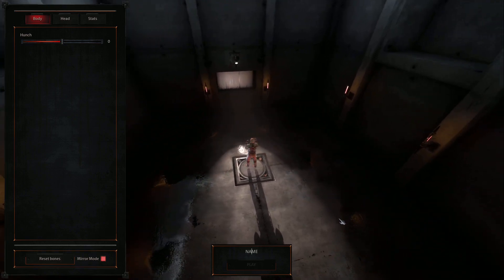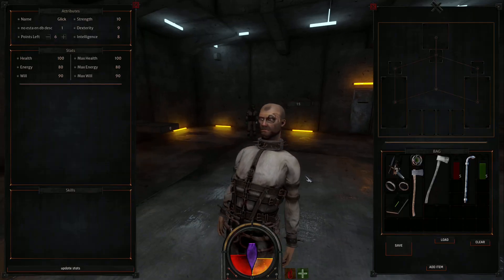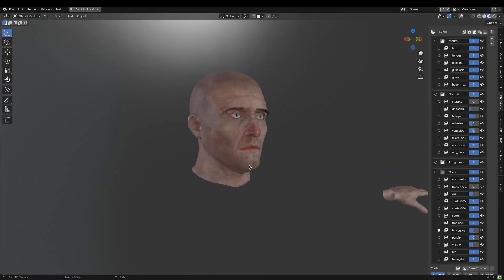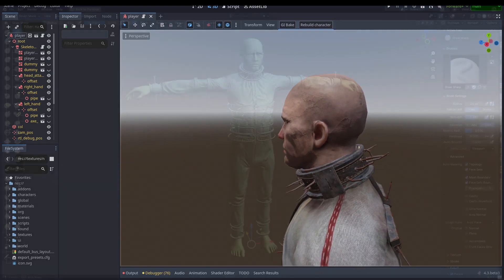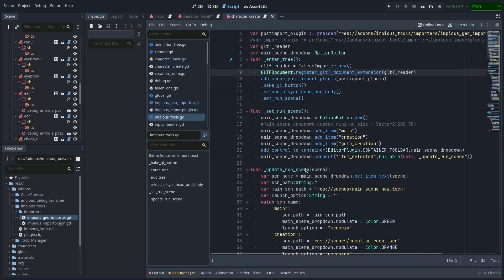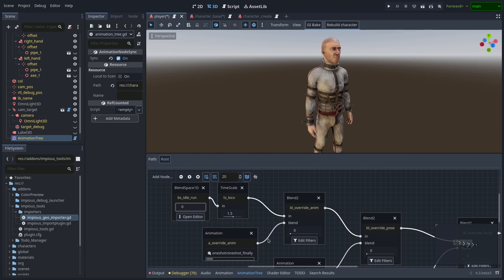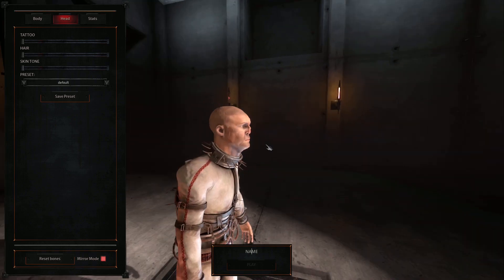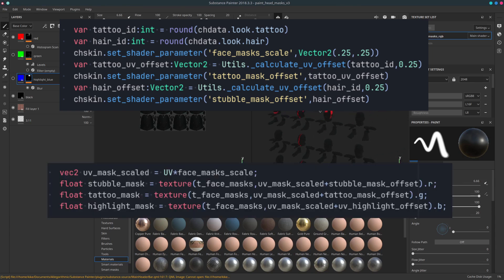Godot 4 Devlog #6 - Creating a Realistic Custom Character for [ Impious ]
- This time, I'm covering the creation of the main character for my video game, 'Impious'. From crafting a realistic skin to final implementation and customization, I'll walk you through the entire process. Watch to see how I bring this character to life in Godot 4!
Let me know your thoughts and any questions you have about the process.